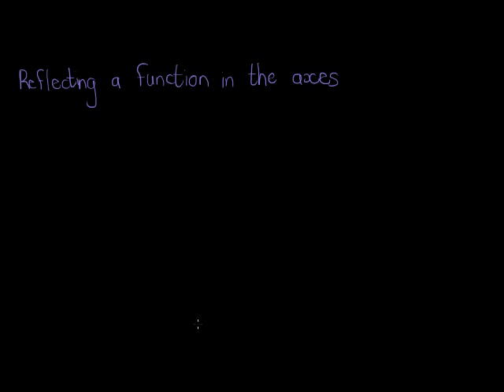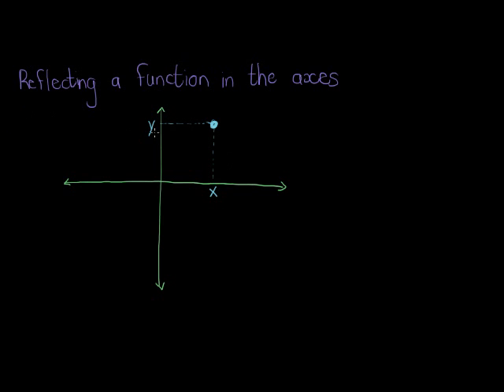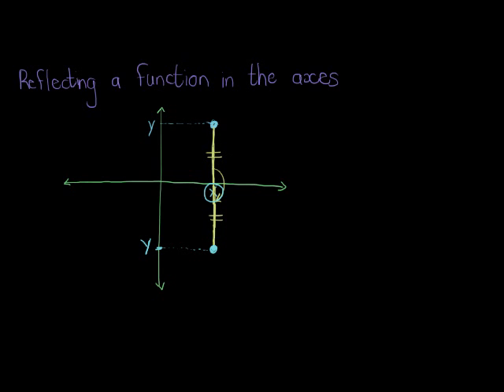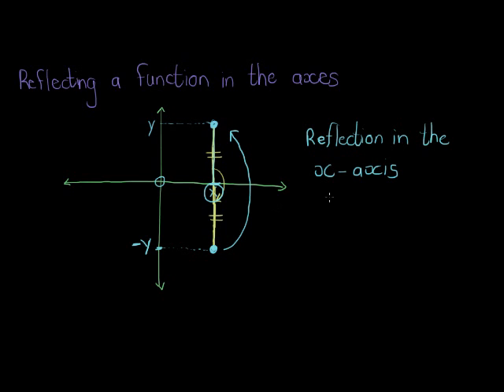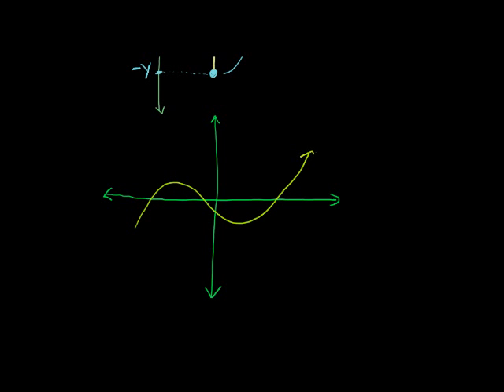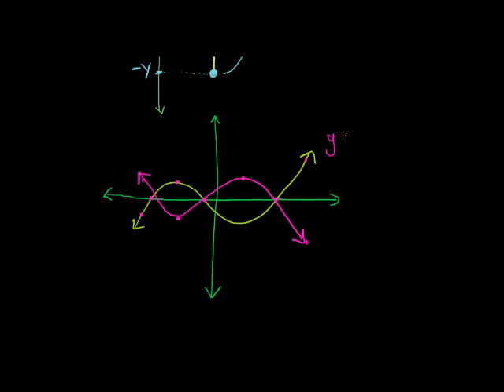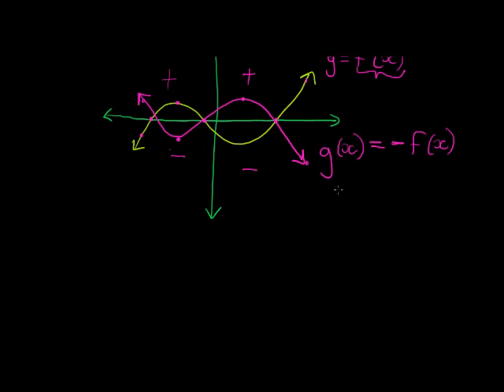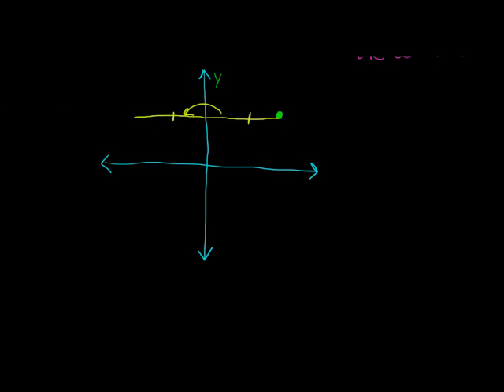Understanding reflection of a Function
Understanding the reflecting a function in the axes and the finding the function formula of the new function

For an online course that cover functions and graphs and other topics for Matric Mathematics join this course for free.